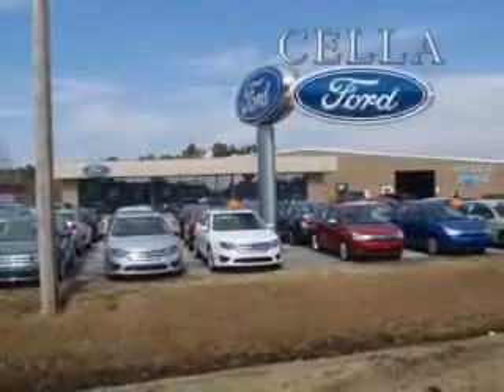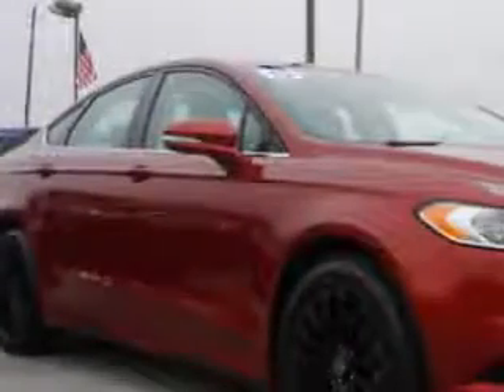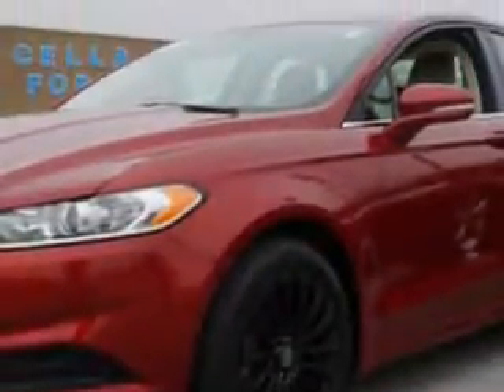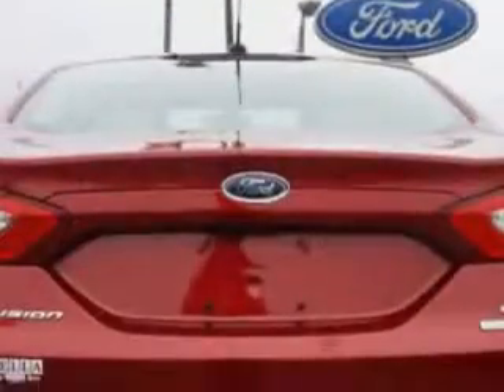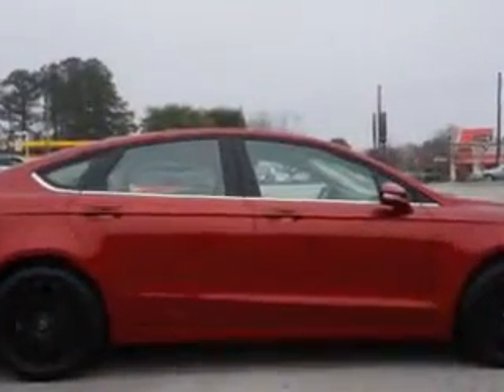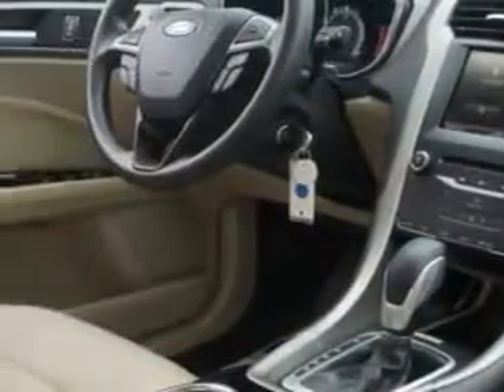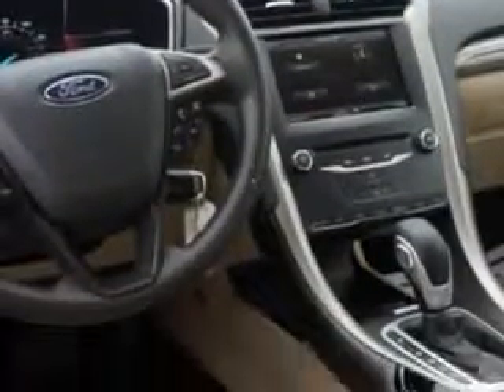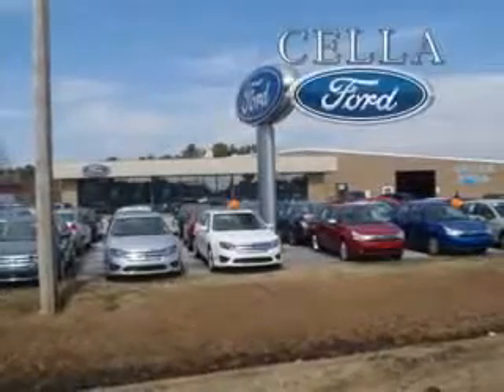2013 Ford Fusion Cella Ford New Bern, NC 28561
Ford Fusion You will love this Ruby Red Metallic Tinted Clear Coat Ford Fusion 4 Dr Sedan, equipped with a 4 Cylinder engine and an automatic transmission.
MILES: 18,035
VIN:3FA6P0HR5DR355671